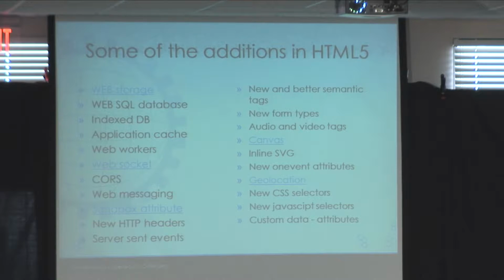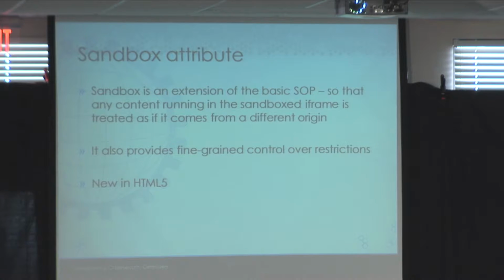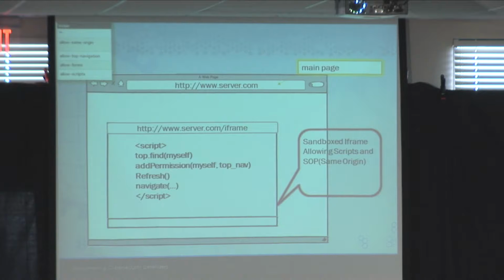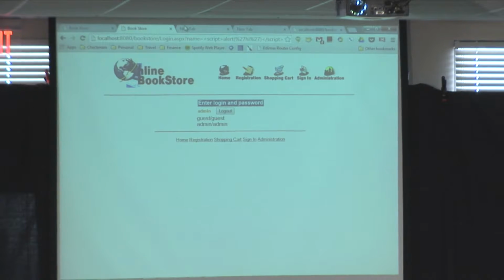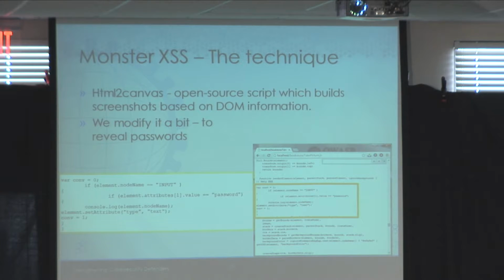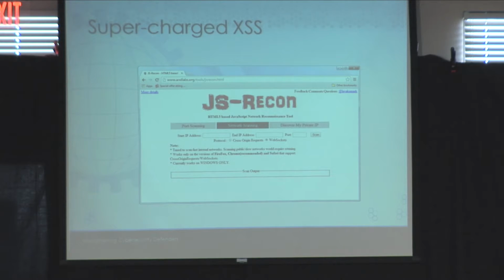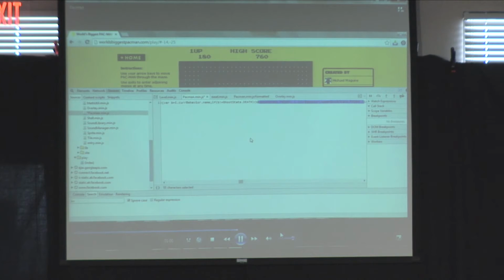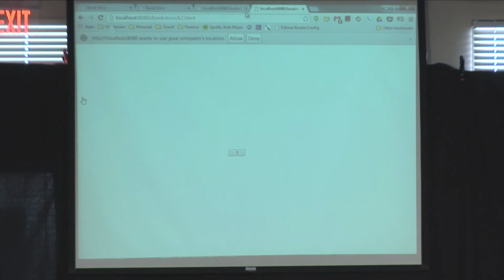2014 - Warning Ahead - Security Storms are Brewing in Your JavaScript - Igor Matlin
JavaScript controls our lives – we use it to zoom in and out of a map, to automatically schedule doctor appointments and to play online games. But have we ever properly considered the security state of this scripting language?
Before dismissing the (in)security posture of JavaScript on the grounds of a client-side problem, consider the impact of JavaScript vulnerability exploitation to the enterprise: from stealing server-side data to infecting users with malware. Hackers are beginning to recognize this new playground and are quickly adding JavaScript exploitation tools to their Web attack arsenal.
In this talk we explore the vulnerabilities behind Javascript, including:
- A new class of vulnerabilities unique only to JavaScript
- Vulnerabilities in 3rd-party platforms which are exploited through JavaScript code
- HTML5 is considered the NG-Javascript. In turn, HTML5 introduces a new set of vulnerabilities
Speaker: Igor Matlin